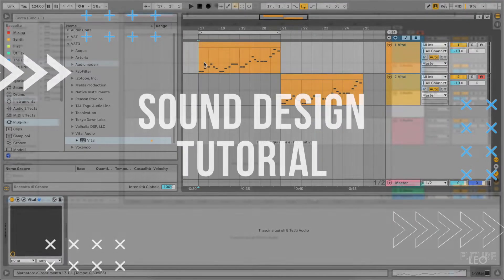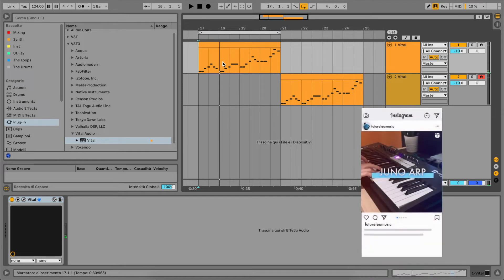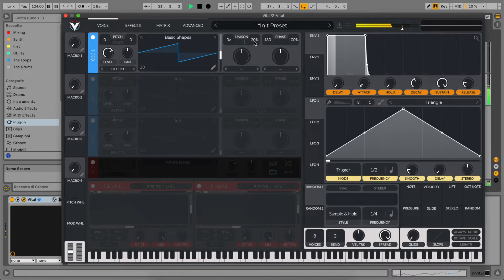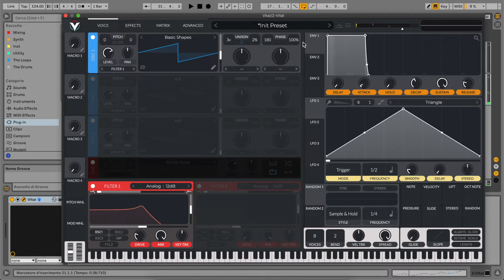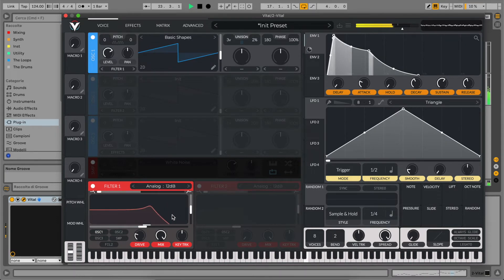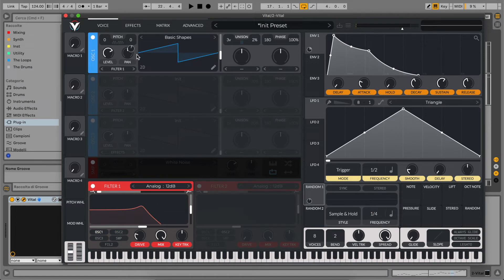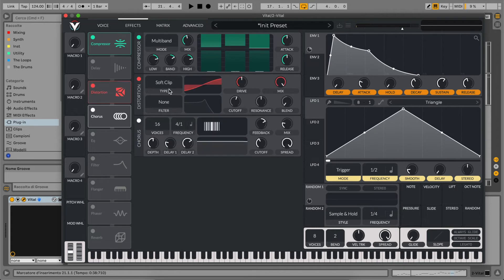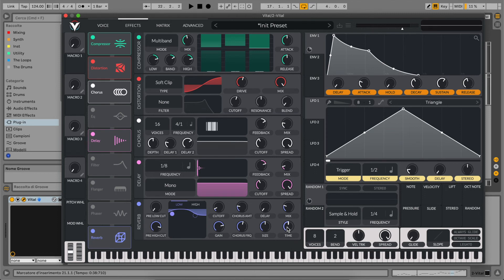VITAL Tutorial Huge Lead - Melodic Techno Free Preset (Afterlife, Rufus du Sol)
Part of my Vital vst FREE Presets series, in this tutorial we are going to make huge techno lead, inspired by Afterlife artists.

In this sound design video tutorial we are making from scratch huge lead  sound inspired by Afterlife and Rufus du Sol very good for melodic techno music. We are using the free vst/plugin synth Vital in its basic form. You can get the free presets through the link above.

⏰ TIMESTAMPS:
0:00​​​ Intro
0:23 Sound Preview
0:35 Sound Design
4:20 Final Result